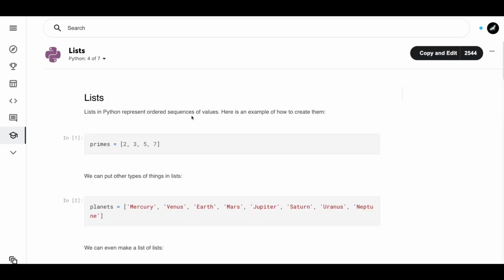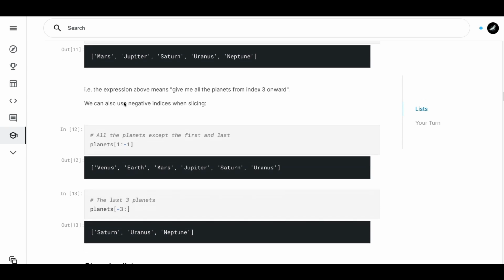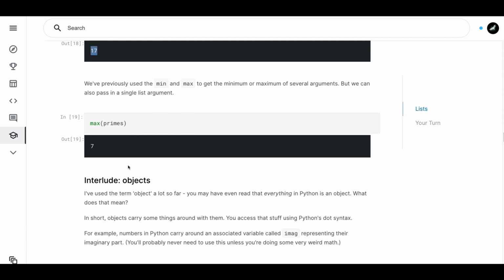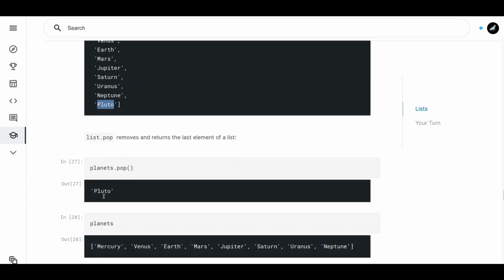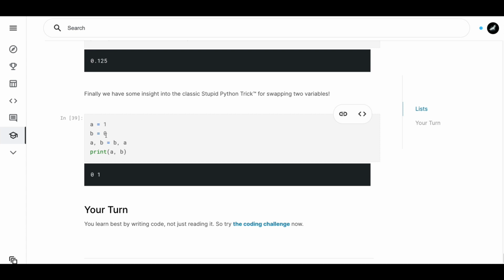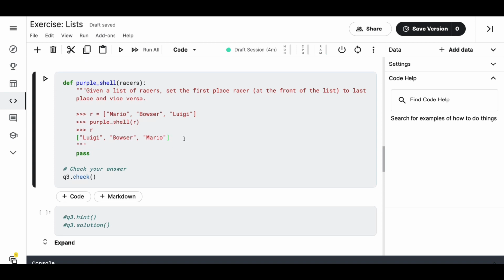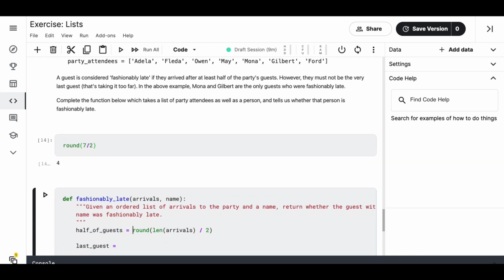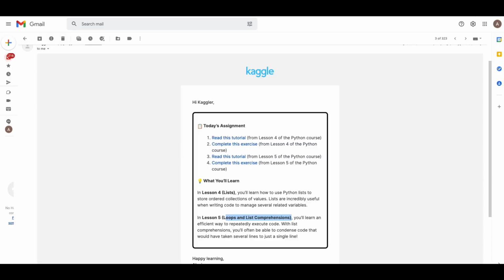Kaggle 30 Days of ML - Day 5 - Python List, Tuples - Learn Python ML in 30 Days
In Lesson 4 (Lists), you’ll learn how to use Python lists to store ordered collections of values. Lists are incredibly useful when writing code to manage several related variables.

Courtesy: Kaggle Learn - @colinmorris